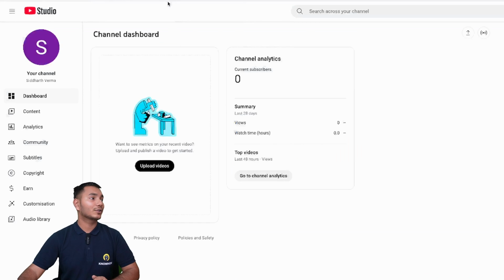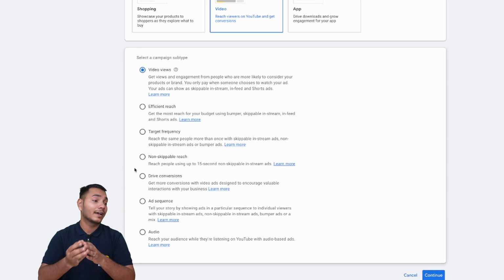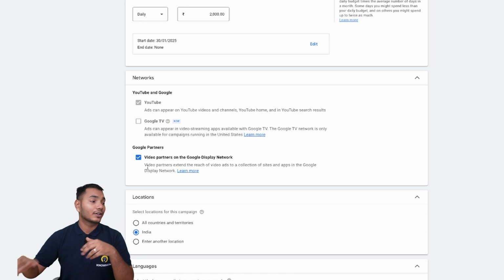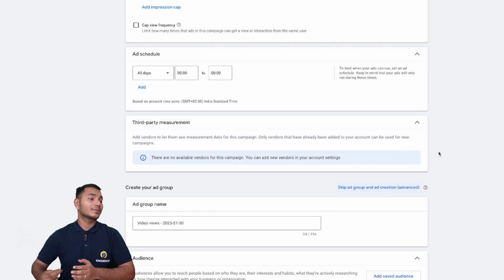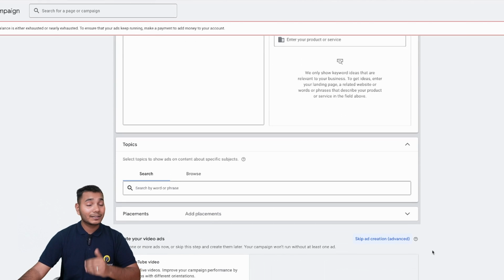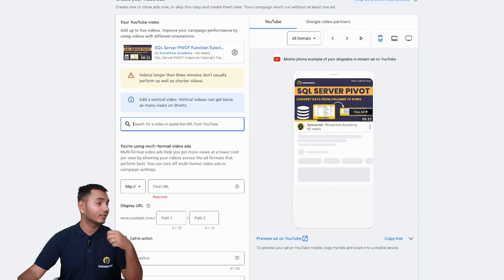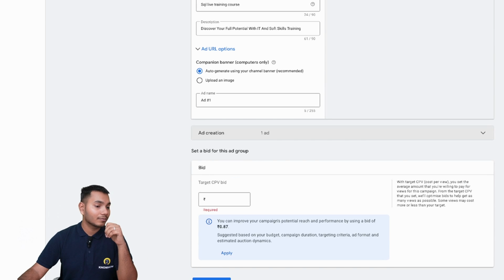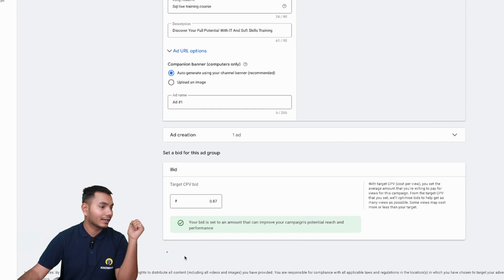How to Run YouTube Video Ads in 2025 (Step-by-Step Google Ads Guide)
Want to grow your business or YouTube channel using video ads in 2025? In this step-by-step Google Ads tutorial, you’ll learn exactly how to run YouTube video campaigns—from linking your channel to optimizing audience targeting, placements, bidding, and conversions.

What You'll Learn in This Video:
How to link your YouTube channel to Google Ads
Setting up different video ad campaign types (skippable, non-skippable, in-feed)
Setting budgets, choosing audiences, placements, and keywords
Tips to lower CPV and increase ROI using smart targeting
Using custom segments, exclusions, and competitor targeting
How to run ads on specific YouTube videos and channels
Real-time estimate of impressions and performance
Adding related videos, banners, calls to action & tracking URLs

 Perfect For:
Digital marketers
Business owners
YouTube creators
Agencies and freelancers running client ad accounts

Timestamps:
00:00 - Introduction to YouTube Video Ads
00:26 - Step 1: Link YouTube Channel with Google Ads
01:46 - Set Up a New Video Campaign
02:33 - Choosing Campaign Subtypes Explained
04:40 - Budget Settings & Bid Strategy
05:45 - Selecting Ad Networks & Location
06:54 - Add Related Videos and Devices
07:24 - Advanced Settings: Frequency Capping & Scheduling
08:11 - Creating Your Ad Group + Audience Targeting
09:44 - Keyword, Topic, and Placement Targeting
11:48 - How to Target Competitor Channels & Videos
12:30 - Adding Multi-Format Video Ads
13:45 - Call to Action, Final URL & Banner Setup
15:05 - Bid Strategy and CPV Optimization
16:39 - Final Checks and Campaign Launch
17:47 - Recap & What’s Coming Next

We offer practical, hands-on training in the following in-demand technologies:

✔ SQL
✔ Power BI
✔ PowerApps
✔ Power Automate
✔ Digital Marketing
✔ AI/ML
✔ Snowflake
✔ No Code Platforms
✔ Programming